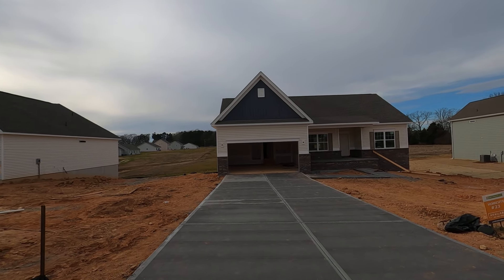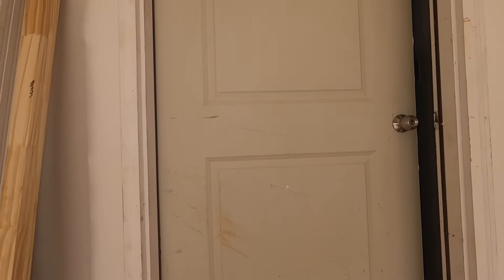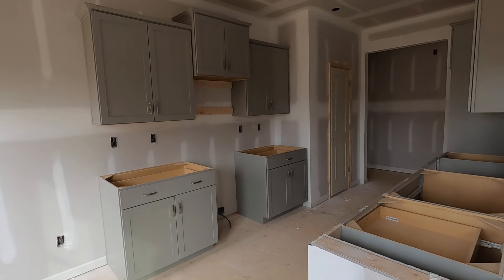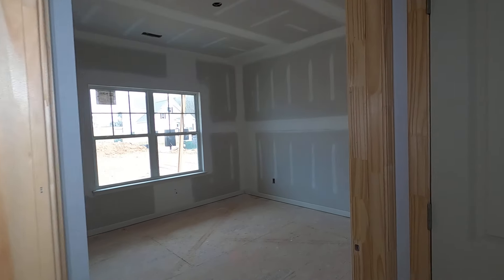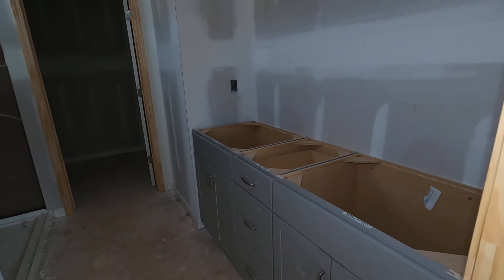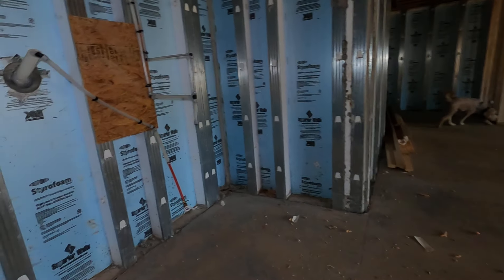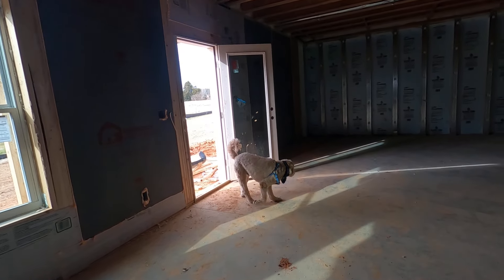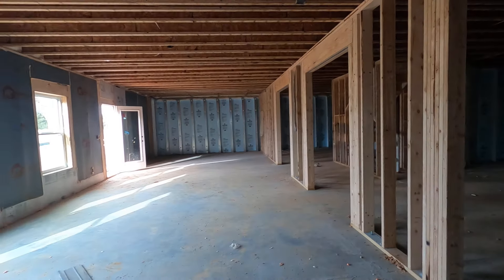Smith Douglas Ranch-Style Home with Basement under $350,000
Smith Douglas Homes is offering two ranch-style homes, each with a full, unfinished basement priced in the $325,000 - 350,000 range in Stanfield NC (Stanly County) about 20 minutes east of Charlotte. If you've been looking for an acre lot but would be happy with a 1/2 acre lot, then a .69 ac. homesite could thrill you. And to have a ranch with a walkout basement on well over a half acre lot plus opens up some real possibilities for a basement yard.

RANCH WITH WALKOUT BASEMENT
In the Carolinas, we typically only build basements where the topography suggests it, as opposed to the traditional dug-out basements that are typical in the Midwest and Northeast. A ranch with a walkout basement is not stuffy and dingy because the windows and door at the rear welcome airflow and lots of light. Plus, there's typically a second outdoor living space under the deck opening out to your basement yard.

MOVING TO CHARLOTTE, NORTH CAROLINA
Because most of us are working and living differently these days, there's a trend to living where you really want without much consideration to commute time. This Smith Douglas ranch-style home with a basement known as the VININGS plan is located just south of Locust and the Locust Town Center, about halfway to Albemarle from Charlotte. Plus, Lake Baden and Lake Tillery are not far away, if you love the water.

RANCH STYLE HOME TOUR OF THE VININGS PLAN
Jack the Real Estate Dog and I begin the tour looking at the first Smith Douglas Homes ranch and then give you a full YouTube real estate tour of the second one, both on Piney Hollow Trail, Stanfield NC 28163. And wait until we hit the enormous basement and imagine how you would use it. Ever dreamed about a basement home theatre?

IMPORTANT BUYER'S ALERT - Do not reach out to any Builder directly, either their Online or Onsite agents without a Buyer Agent, as they may not allow us to serve you at their expense. This is unfortunate, because they already have our professional fee built into the price of the home, so you're paying for the help of a REALTOR®, even if they disallow it. INSIST on having your own agent by picking a member of my Team below and telling the FIRST time you contact them that your Buyer Agent from ProStead Realty is Rodney Jones, Denise O'Farrell, or one of my other Broker-Partners listed below.